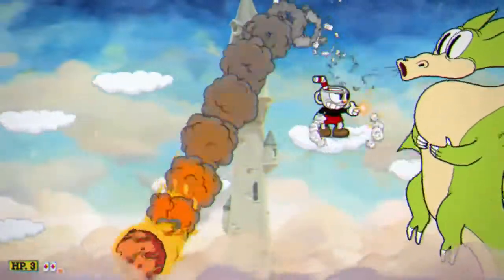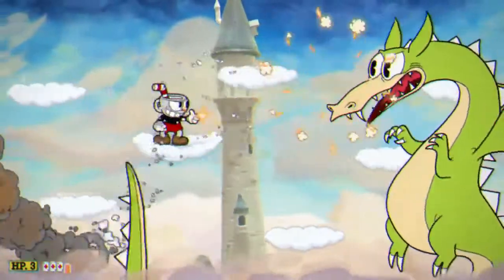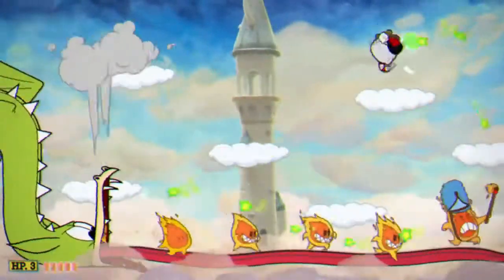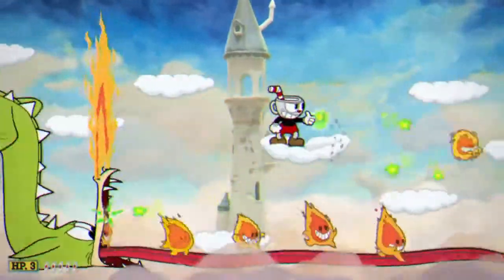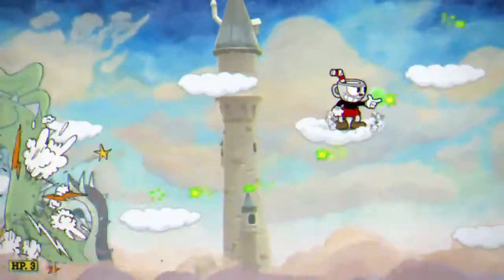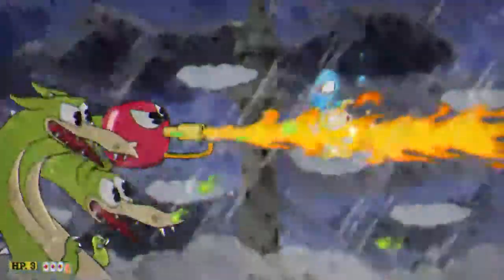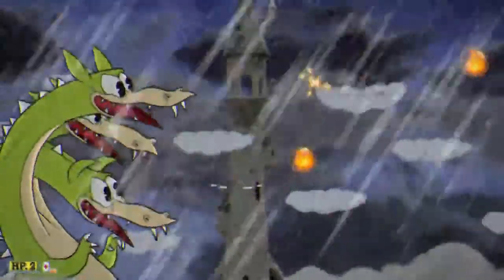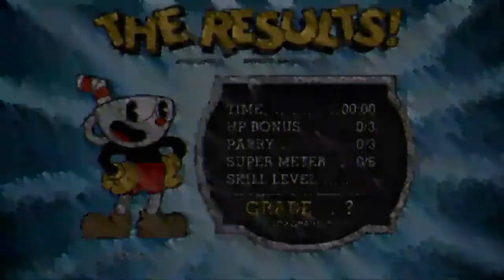How To Beat Grim Matchstick In Cuphead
Xbox Live --- Roomtokill
PSN --- Roomtokill
Steam --- Gaming Addict